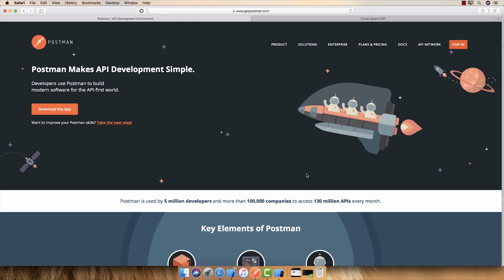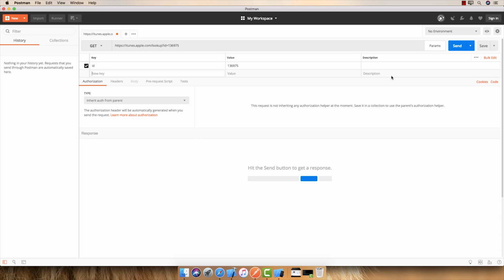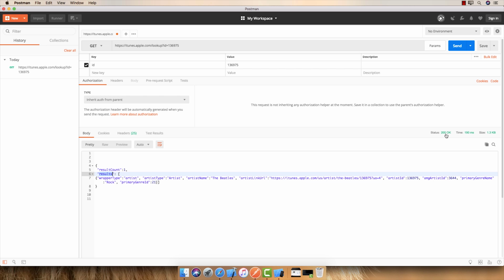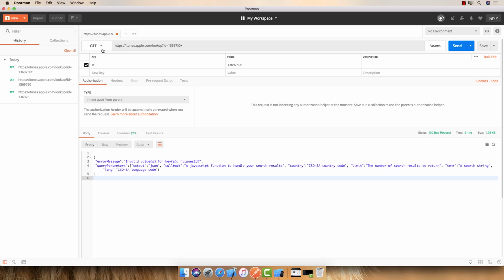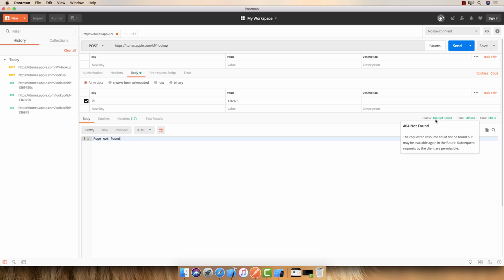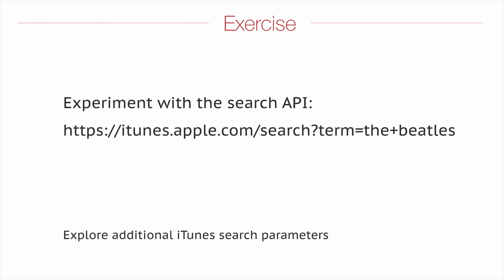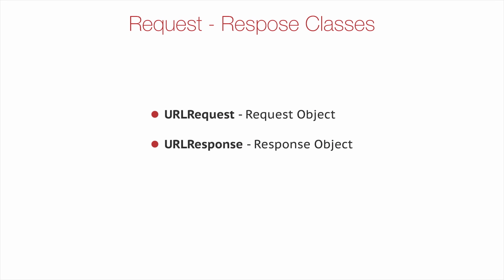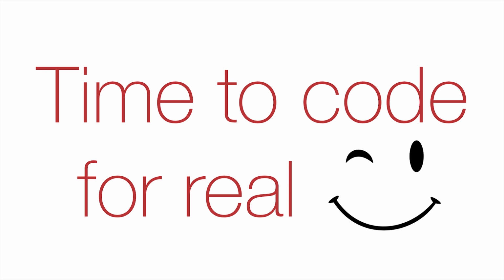Understand Networking principles (Chapter Three, Video 1: Enrich your iOS apps)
This is video 1 of chapter THREE of the OpenClassrooms course entitled : Enrich your iOS apps with dynamic content and advanced presentation.

In this course, you will learn how to enrich your app with dynamic content delivered in real-time from remote sources via a network. You will also be able to provide the best code design following SOLID principles.